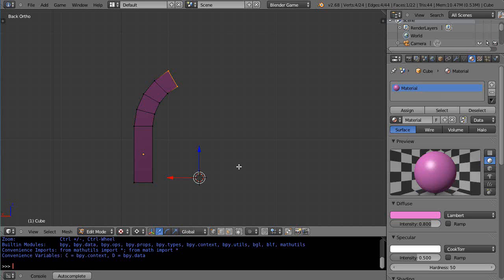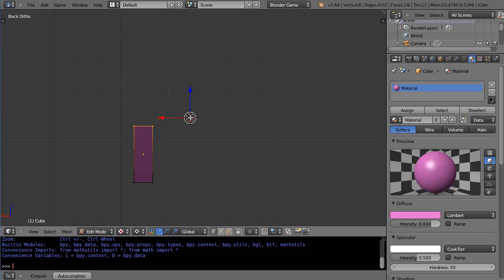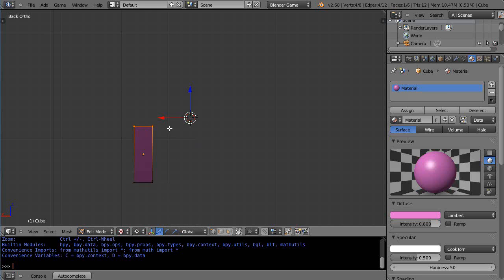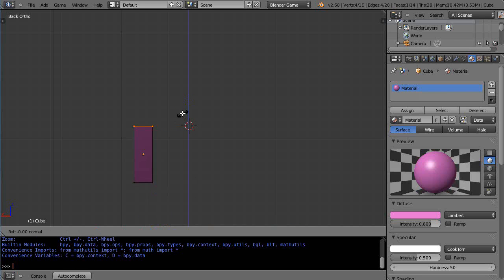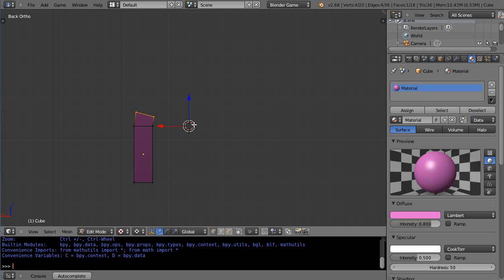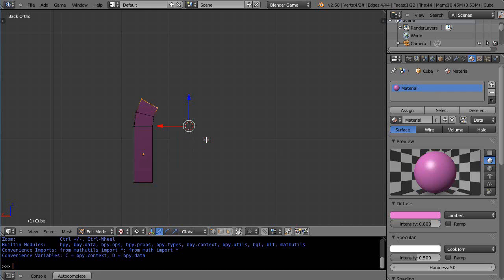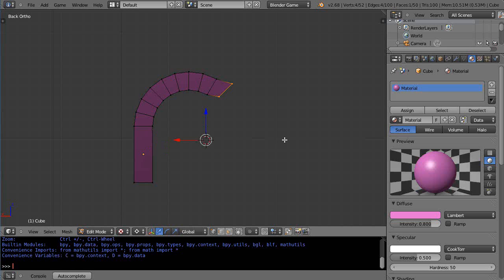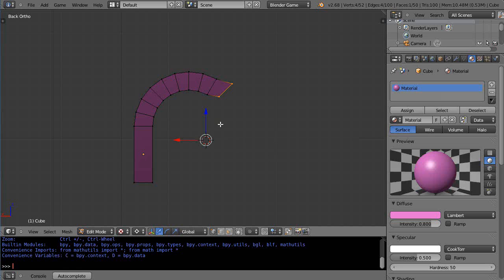Blender Tutorial - Undo, Redo and Repeat Operations for Modeling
In this Blender 2.68 tutorial, we take a very quick look at the undo, redo and repeat commands for speeding up the model building process.